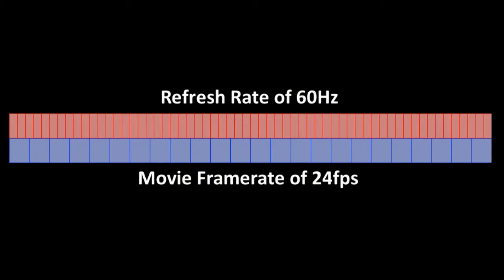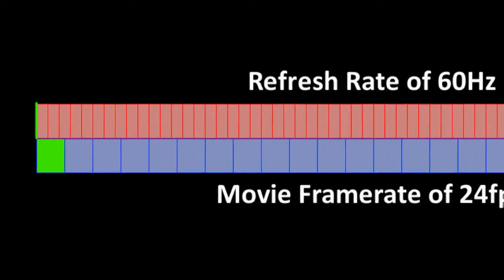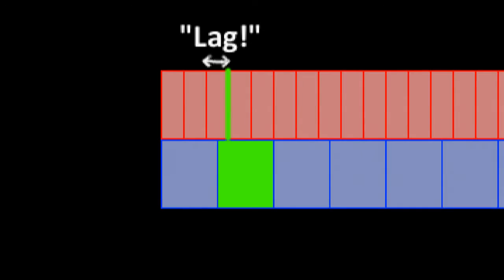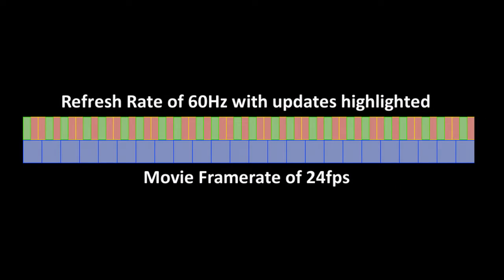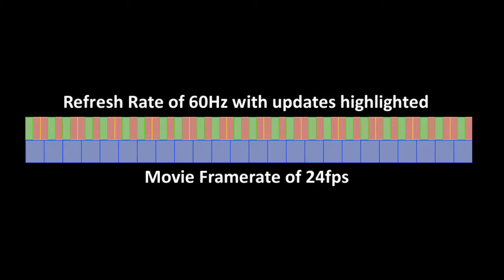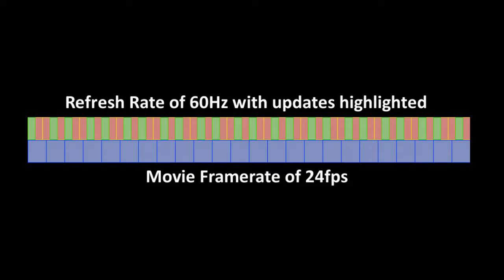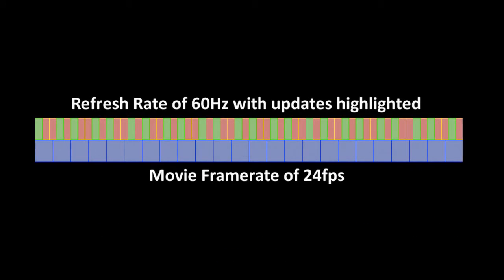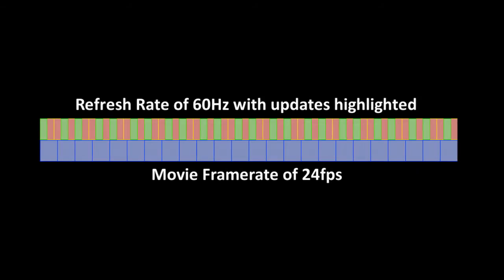The Frame Rate / Refresh Rate Problem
In this video, we examine the interesting problem we get when we try to play back a 24fps movie on any monitor with a refresh rate of 60Hz.

= 0612 TV =
0612 TV is your one stop for general geekery! Learn about a variety of technology-related subjects, including Photography, General Computing, Audio/Video Production and Image Manipulation!